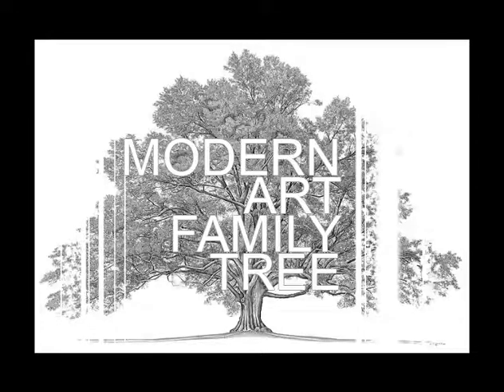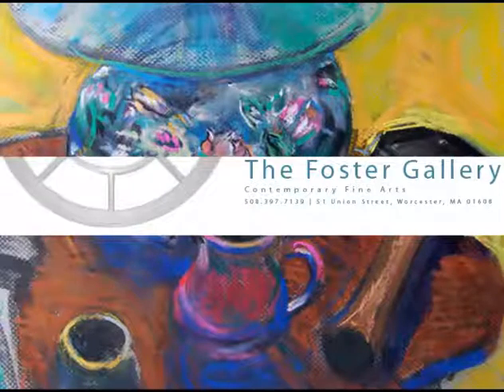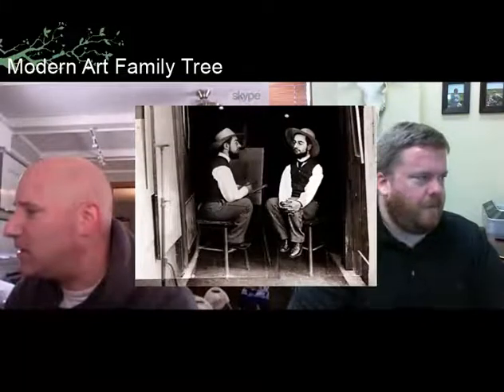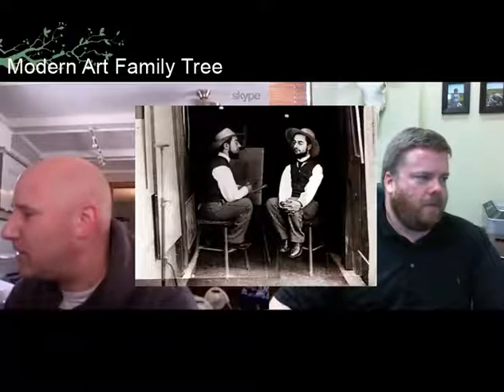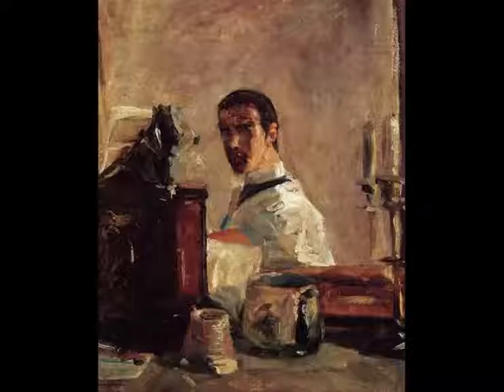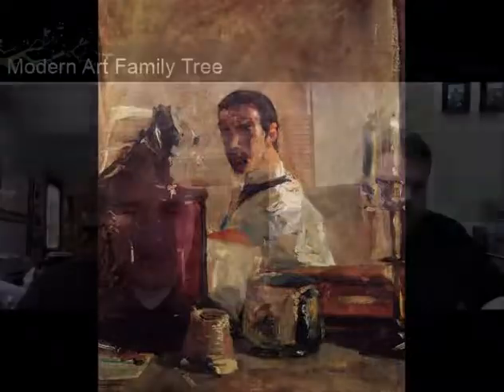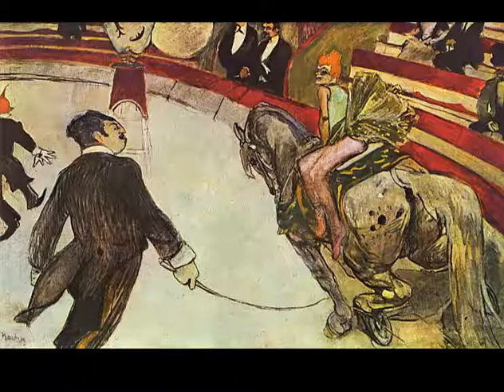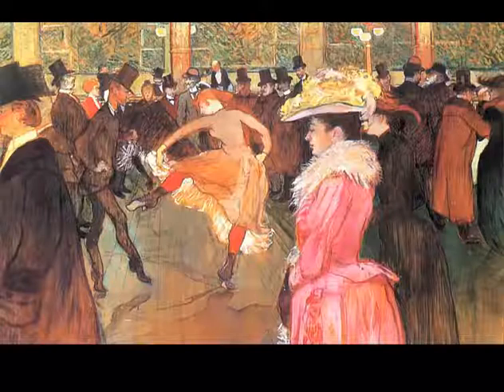MAFT-lautrec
Dennis and Matt look through the works of Lautrec.  They discuss such topics as Prostitution, Mold and In-breeding!  This should be good